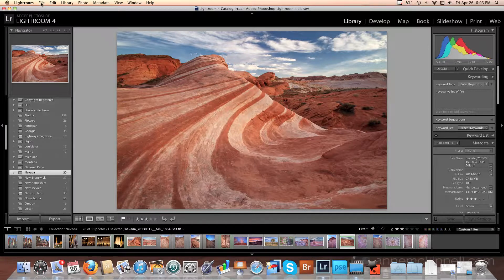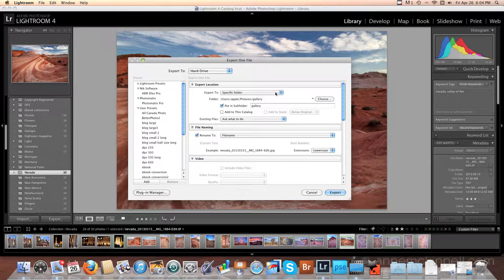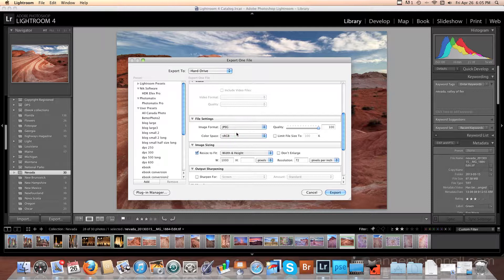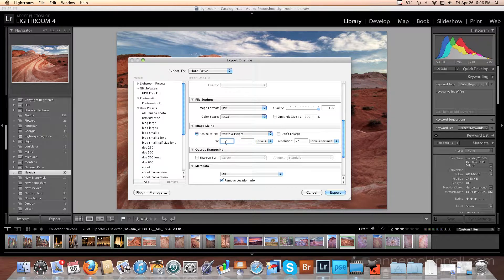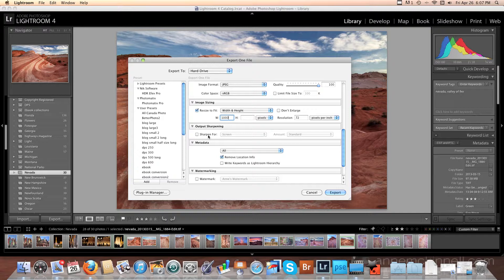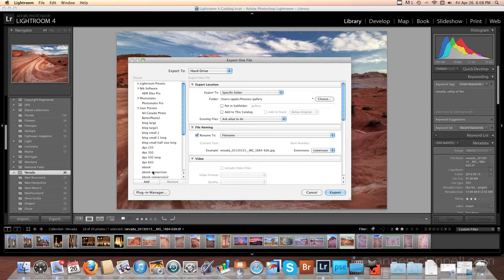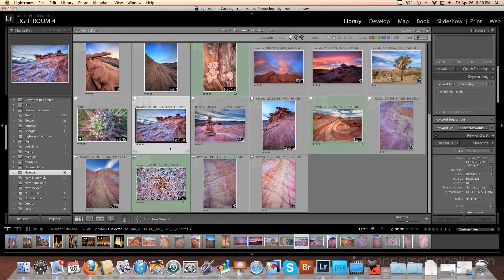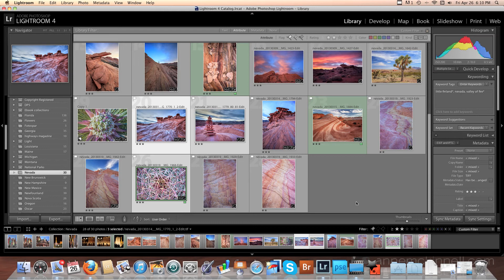How to Resize Your Images in Lightroom 4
This is a simple demonstration of how to resize and export images using Lightroom 4 by Anne McKinnell.